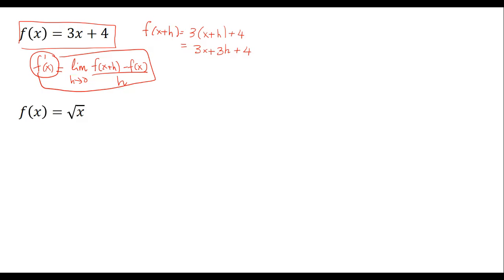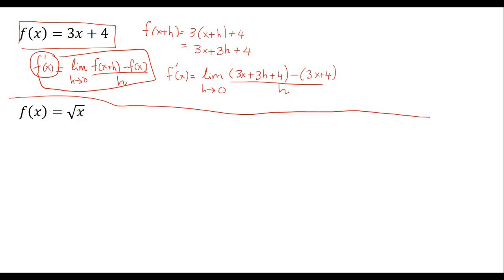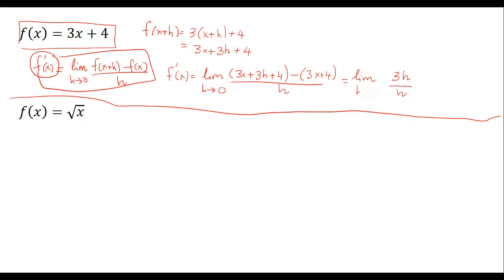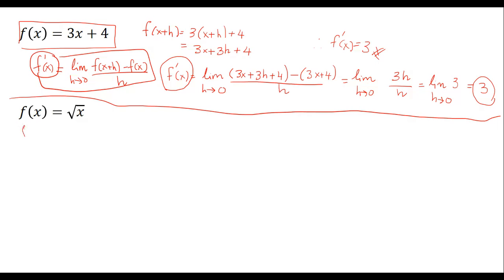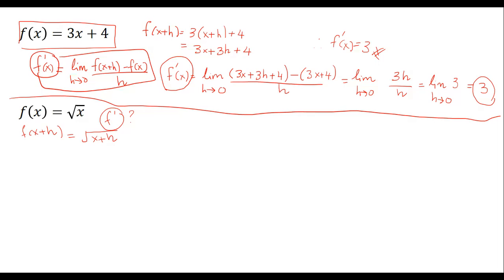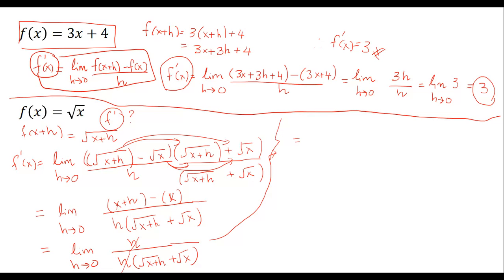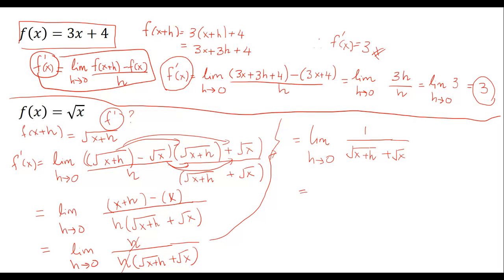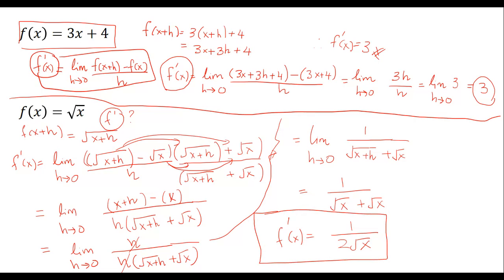How to solve differentiation by using first principle of differentiation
Step by step guide to solve differentiation by using first principle of differentiation